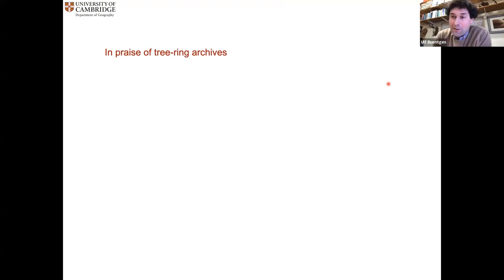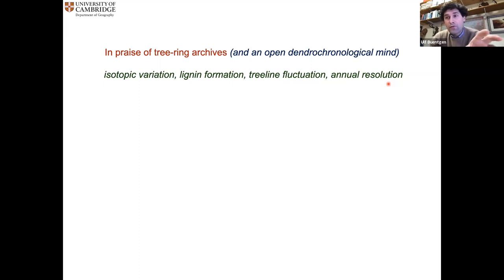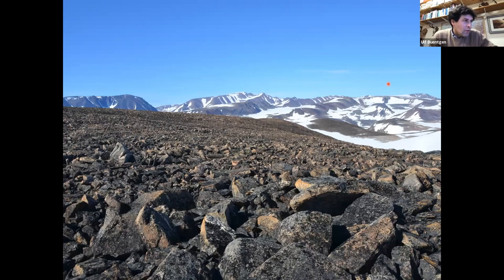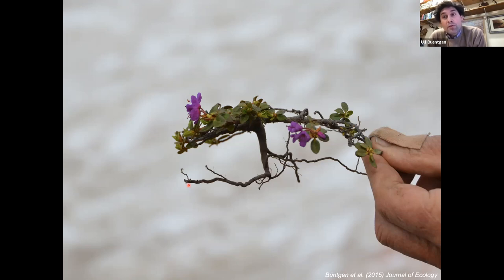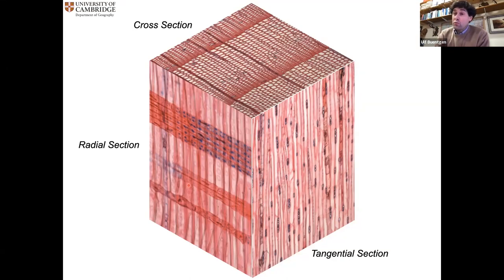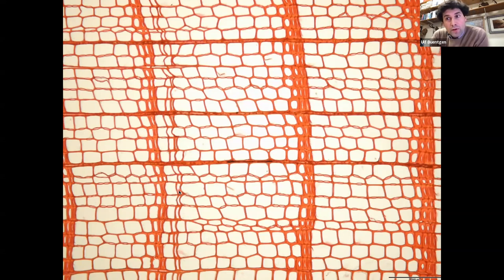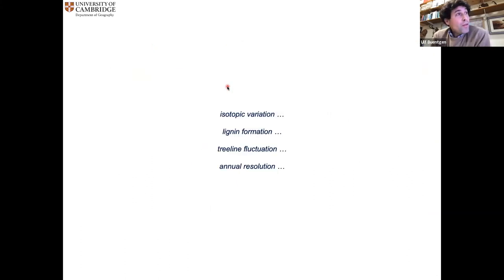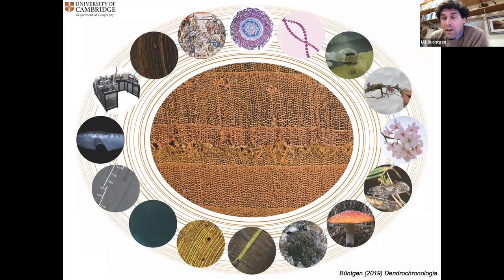In praise of tree ring archives (and an open dendrological mind)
This talk by Prof Ulf Buentgen, starts with a brief introduction into the main principles of dendrochronology and quantitative wood anatomy, before addressing four topics: i) isotopic variation, ii) lignin formation, iii) treeline fluctuation, and iv) annual resolution. Case studies are used with each of the four topics and it is demonstrated how a constant advancement of data, methods, and concepts in modern tree-ring research influence other disciplines.

Ulf Büntgen is Professor of Environmental Systems Analysis at the Department of Geography, University of Cambridge, where he is also the Head of the Tree-Ring Unit and Director of the MPhil in Holocene Climates. Ulf is also Professor of Physical Geography at the Department of Geography, Masaryk University in Brno, Czech Republic, Research Associate at CzechGlobe, Global Change Research Institute of the Czech Academy of Science in Brno, Czech Republic, and Senior Scientist at the Swiss Federal Research Institute for Forest Snow and Landscape in Birmensdorf, Switzerland. He is a dendrochronologist, paleoclimatologist, and a global change ecologist.

A BSS talk given online on the 19 January 2023